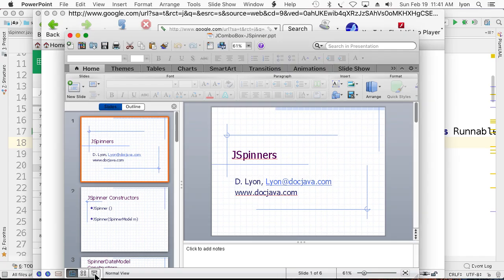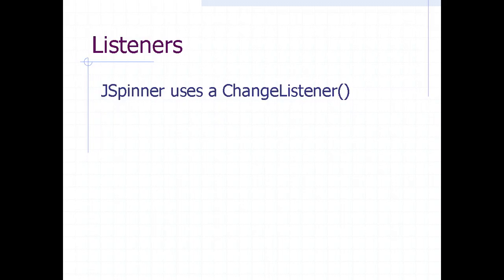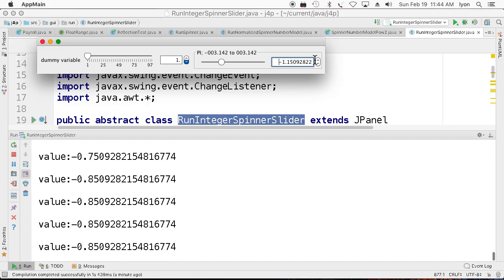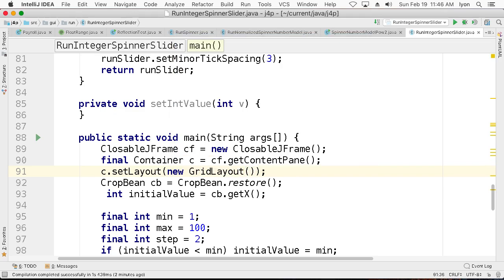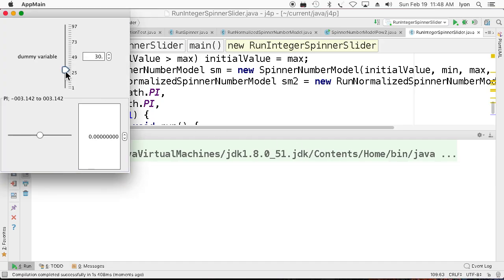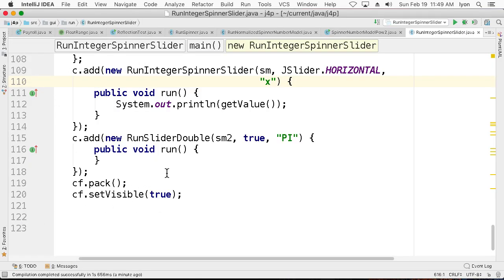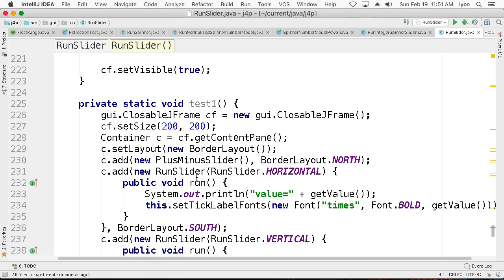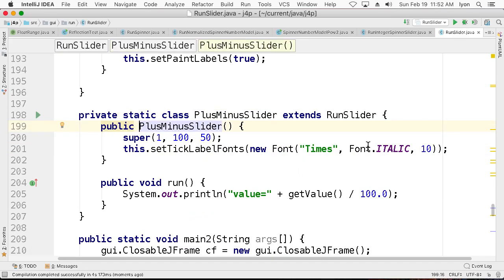IACTSpinnerNumberModel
Here we make use of the SpinnerNumberModel to demonstrate a use-case for MVC in java